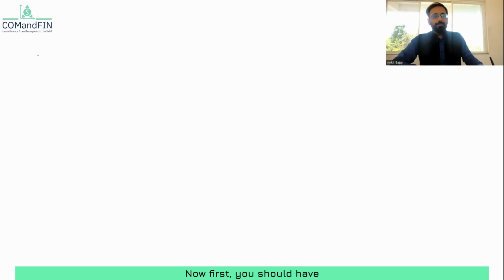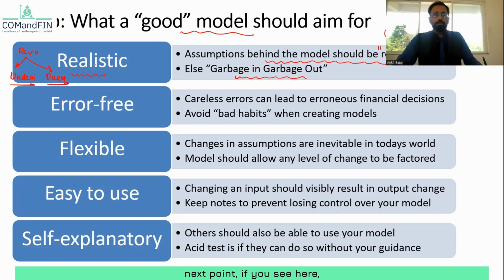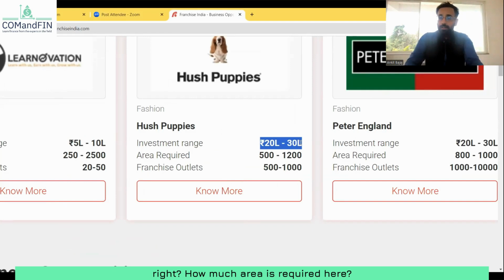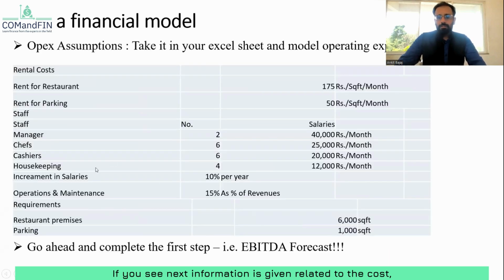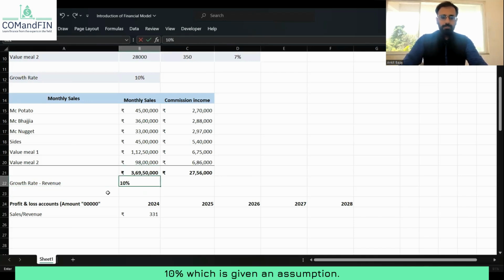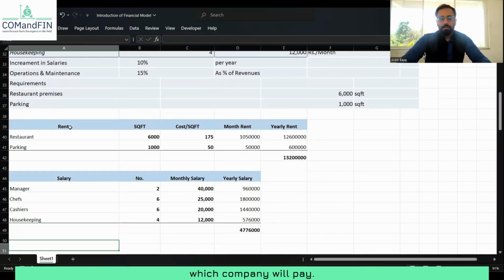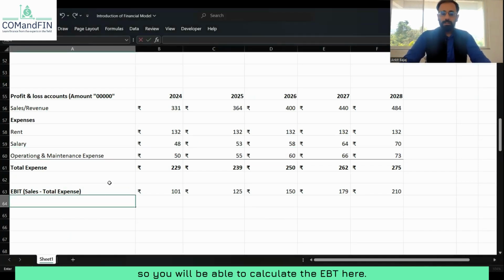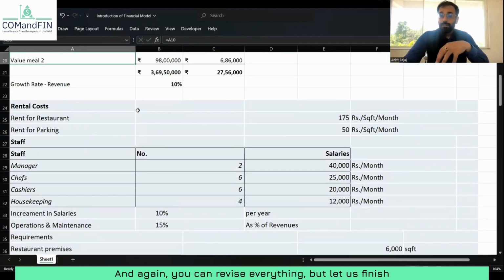Financial Modelling with Live Quizzes - 100% Practical, Session 1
Welcome to Session 2 of our Complete Financial Modelling Course.

This course is designed to help students, finance professionals, investment bankers, equity research analysts, FP&A professionals, entrepreneurs, and MBA/BBA students master financial modelling using Microsoft Excel.

Unlike traditional theoretical courses, this program focuses on 100% practical learning, where you will build real-world financial models from scratch.

In this session, you will learn:

✔ What is Financial Modelling?

✔ Why Financial Modelling is one of the highest-paying finance skills

✔ Applications of Financial Modelling in the corporate world

✔ Types of Financial Models

✔ Essential Excel skills required for Financial Modelling

✔ Course roadmap

✔ Software and resources required

✔ Career opportunities after learning Financial Modelling

What You Will Build Throughout This Complete Course

During this comprehensive course, we will build:

Startup Valuation Model
Colgate Financial Model
3-Statement Financial Model
Discounted Cash Flow (DCF) Model
Comparable Company Analysis (Trading Comps)
Precedent Transaction Analysis
Leveraged Buyout (LBO) Model
Merger & Acquisition (M&A) Model
Sensitivity Analysis
Scenario Analysis
Dynamic Dashboards
Ratio Analysis
Financial Forecasting Models

This course is ideal for:

MBA Students
BBA Students
B.Com Students
M.Com Students
CA Students
CMA Students
CFA Aspirants
ACCA Students
FRM Students
Investment Banking Aspirants
Equity Research Analysts
Financial Analysts
FP&A Professionals
Startup Founders
Entrepreneurs
Working Professionals

✅ 100% Practical

✅ Real Industry Case Studies

✅ Interview-Oriented Learning

✅ Excel Templates Included

✅ Corporate-Level Financial Models

This is part of the Complete Financial Modelling Course.

Watch the entire playlist to master Financial Modelling from beginner to advanced level.

📢 Share this course with your friends and colleagues.

Connect With COMandFIN Edutech

For Corporate Training | College Training | Financial Modelling Programs | Finance Certification Courses